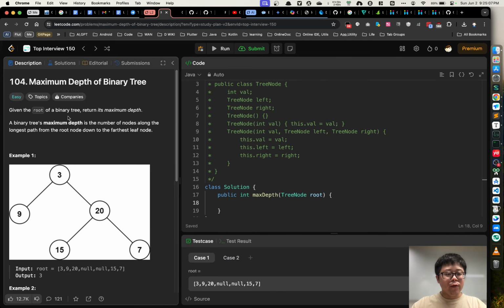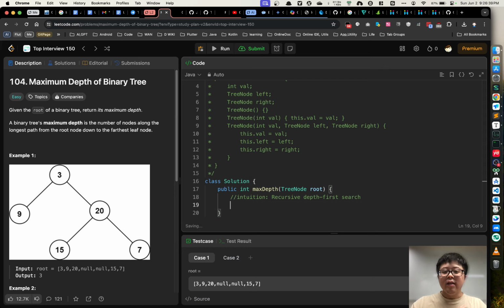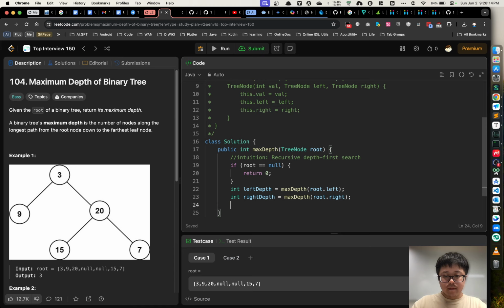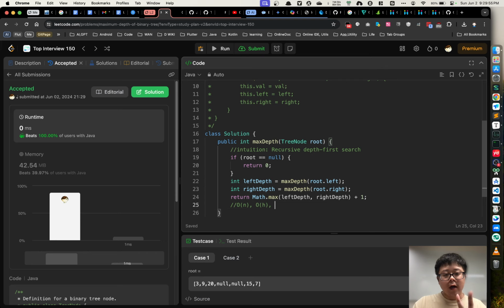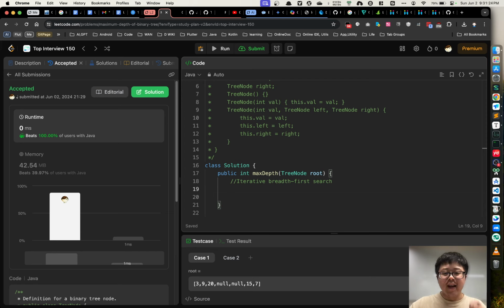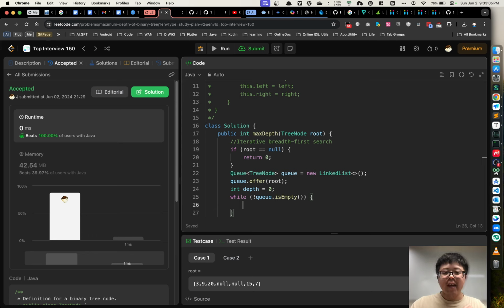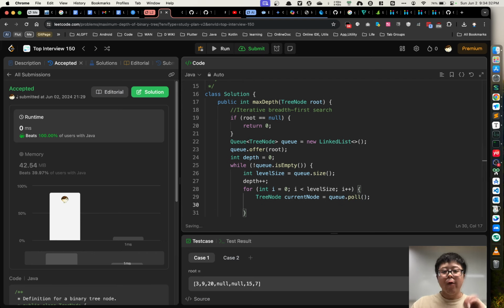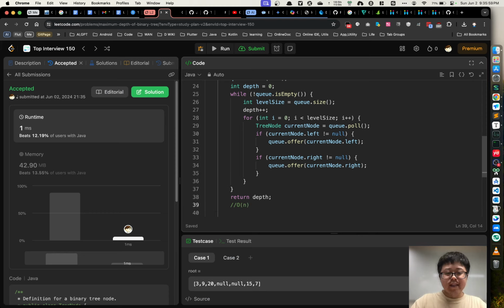LeetCode Quick Review Vlog: Problem 104 - Maximum Depth of Binary Tree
Hi, guys! I'm Jed, and welcome to my LeetCode review vlog where I tackle the  104th LeetCode problem, Maximum Depth of Binary Tree. I recently had a moment of inspiration and decided to document my journey of solving this LeetCode problem to enhance my problem-solving skills and oral expression. This video marks my early attempt at recording such content, and I appreciate your patience and support throughout this process. Thank you for joining me on this learning adventure!